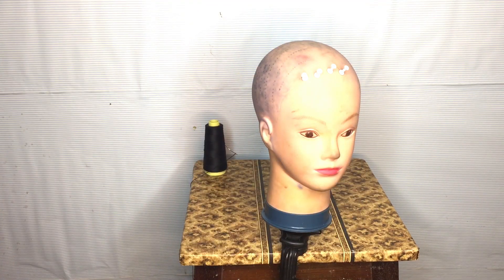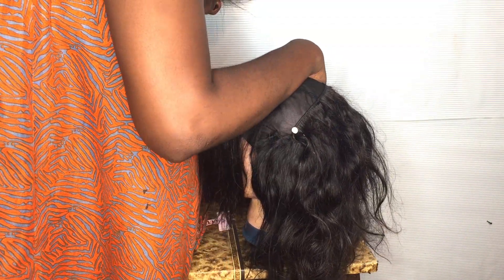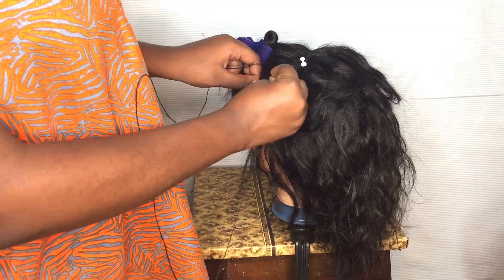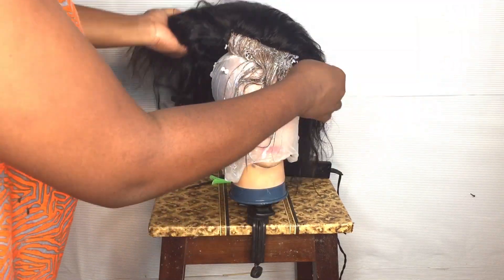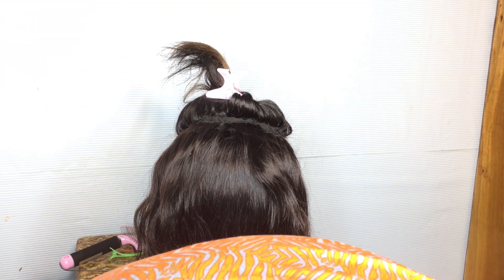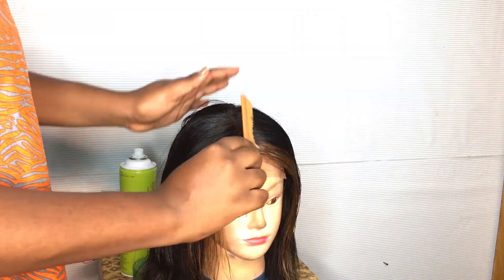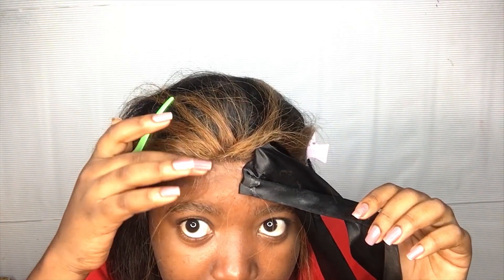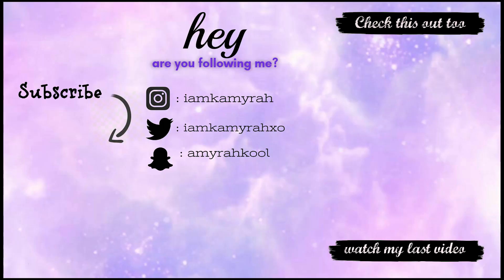Making a Wig Out of Old Hair… Sis i Was Shook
Hey loves,
Today’s video is reusing some of my old bundles and transforming it into a new beautiful wig.

-- -- -- -- CHECK OUT SOME OF MY AMAZING VIDEOS -- -- -- -- --

Indiana- declan